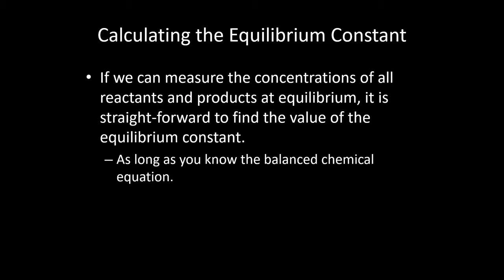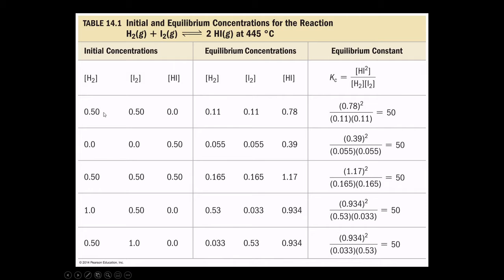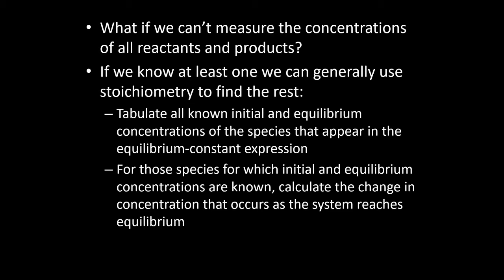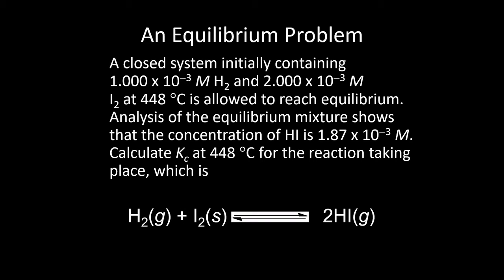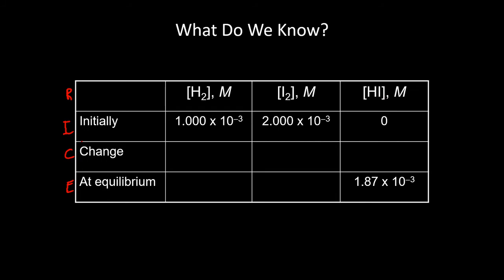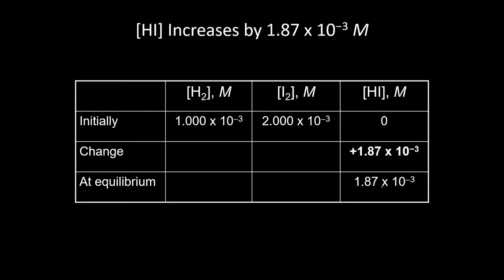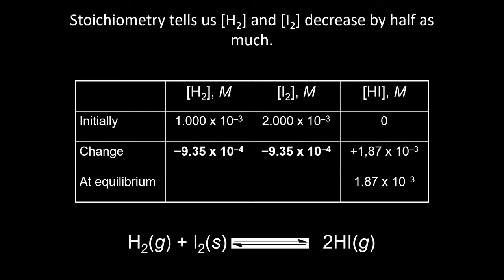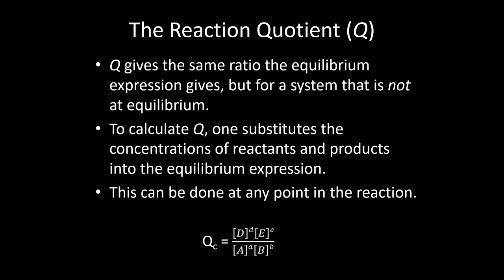Chapter 13 part 6, Finding Kc using equilibrium conc